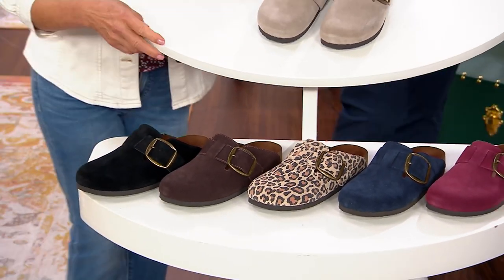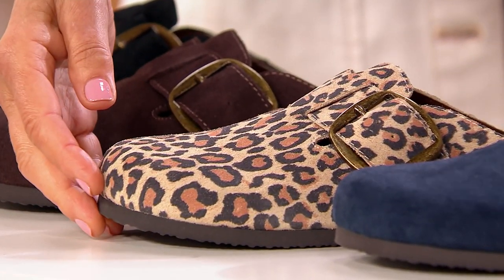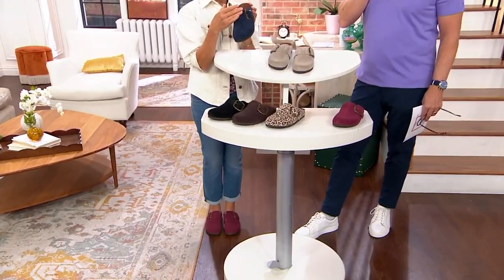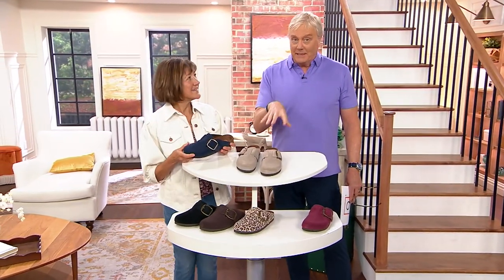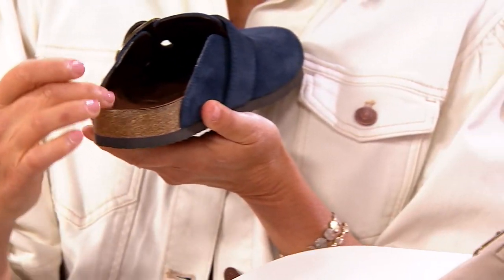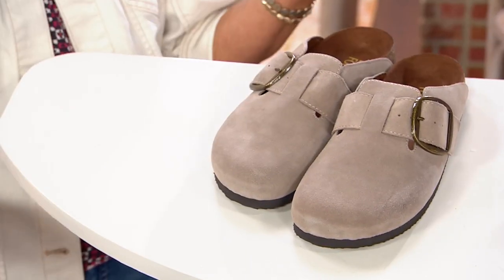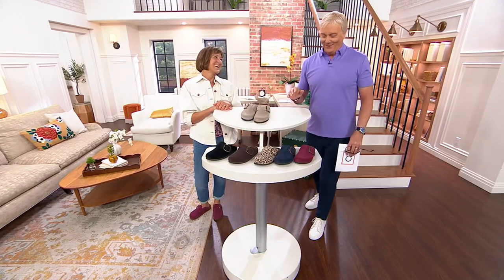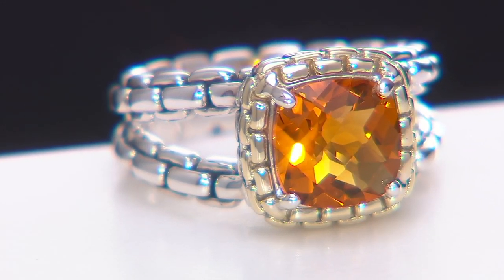White Mountain Leather Buckle Clog -Big Easy on QVC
White Mountain Leather Buckle Clog -Big Easy

Save the heels for another day and treat your feet to the classic comfort of these leather clogs. Accented with an adjustable big buckle, these stylish slip-ons make an effortless easy-on, easy-off option for any day. From White Mountain.